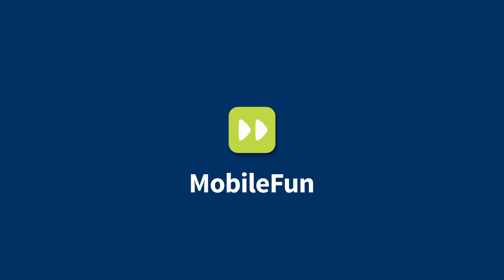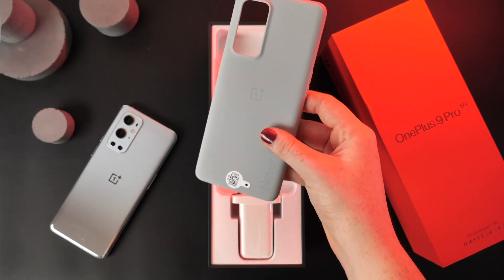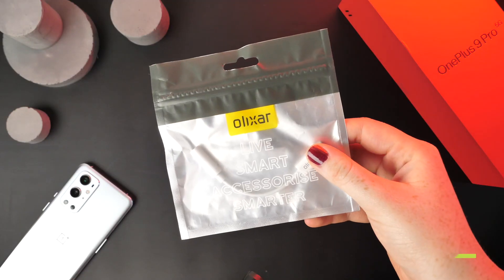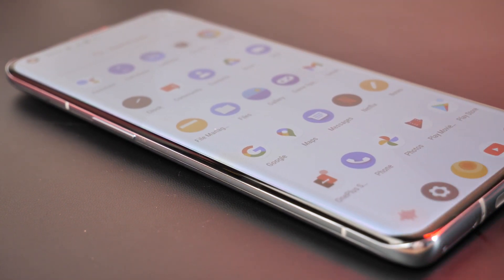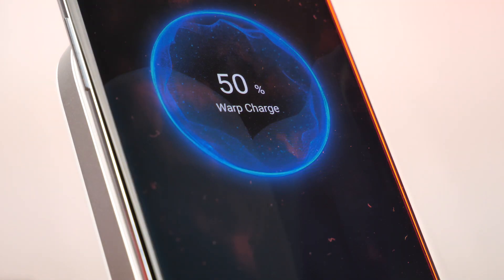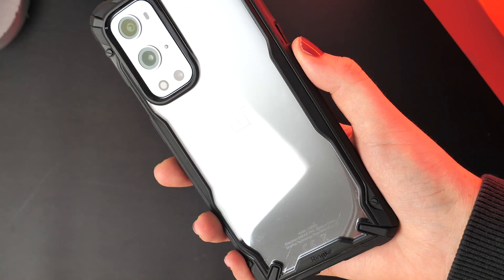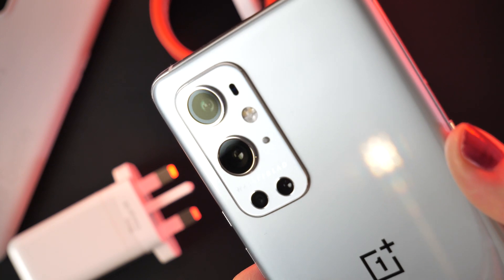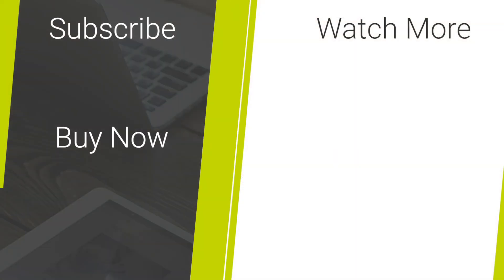OnePlus 9 Pro: What's in the box?!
The time has finally come we now have our hands on the OnePlus 9 Pro and we want to know what is in the box. This spectacular device has dazzled us with it’s outstanding display and left us impressed with its camera collaboration with Hasselbald.

Olixar USB-C To 3.5mm Audio Headphone Adapter - White: (00:52)

Ringke Fusion X OnePlus 9 Pro Protective Case - Black: (01:47)

Olixar OnePlus 9 Pro Camera Protectors - Twin Pack: (02:10)

Olixar OnePlus 9 Pro Full Cover Tempered Glass Screen Protector: (02:27)

Social Links...